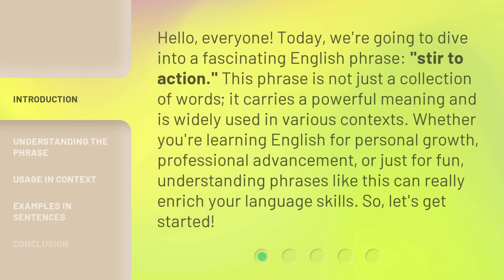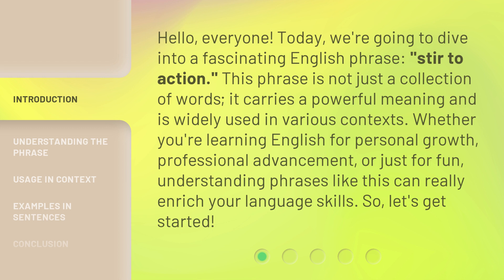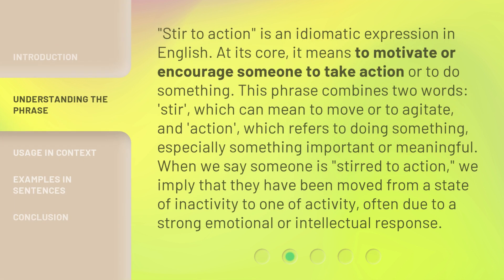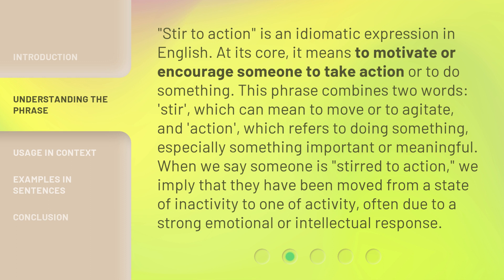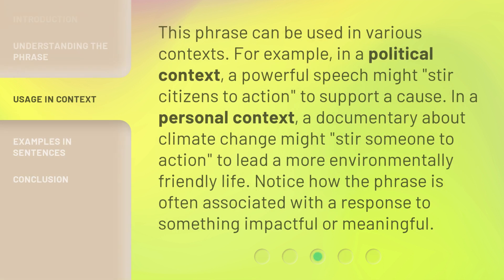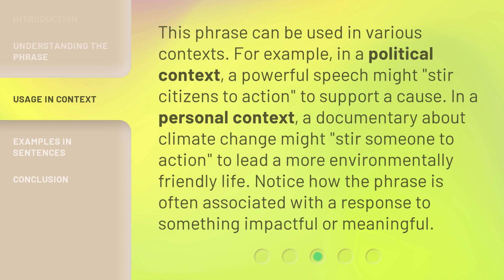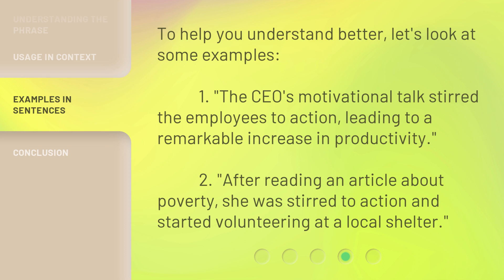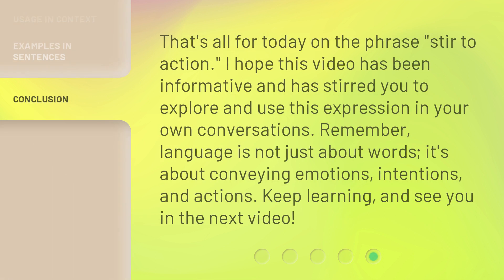Stirring Up Understanding: The Meaning of "Stir to Action"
00:00 • Introduction - Stirring Up Understanding: The Meaning of "Stir to Action"
00:39 • Understanding the Phrase
01:18 • Usage in Context
01:48 • Examples in Sentences